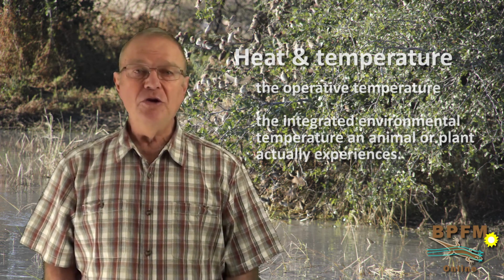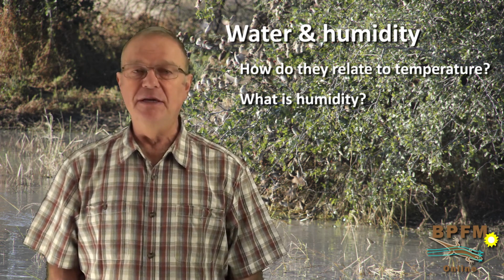BPFM 1_0 Introduction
Welcome to Biophysical Field Methods Online. Berry Pinshow gives a brief overview of the course and introduces the first lessons: on heat and temperature.